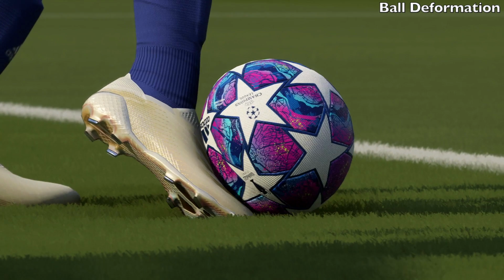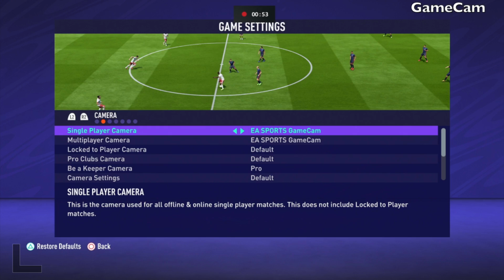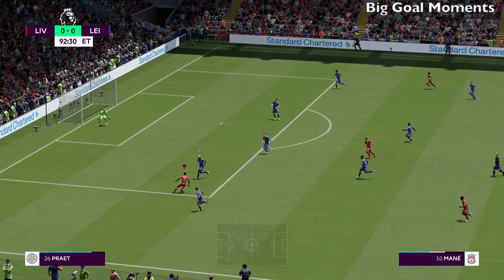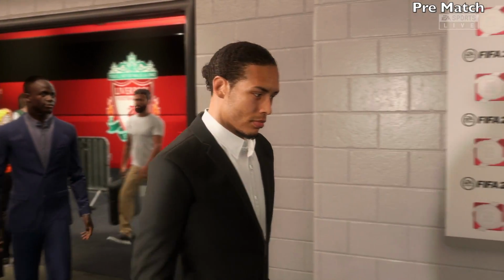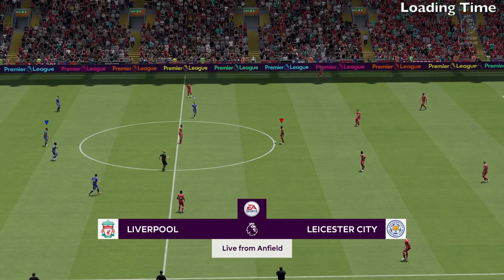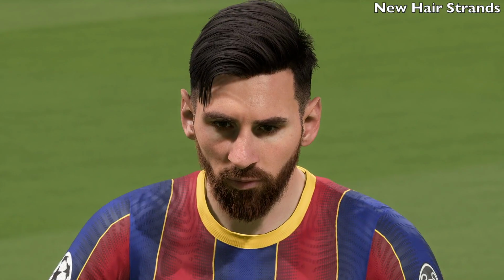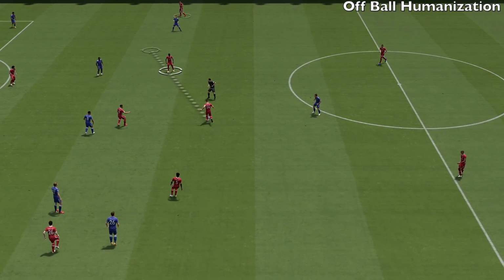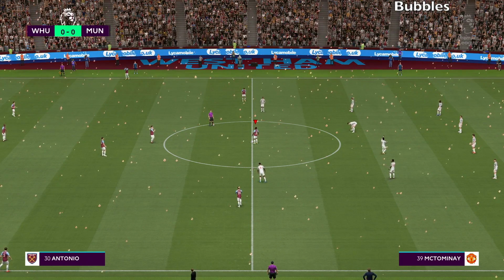11 AMAZING NEW FIFA 21 NEXT GEN FEATURES YOU NEED TO SEE (PS5 & XBOX Series X)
🔵 Here are 11 new FIFA 21 Next Gen Features that EA has added exclusively for the Playstation 5 and XBOX Series X.